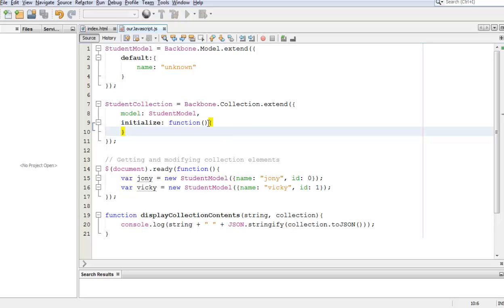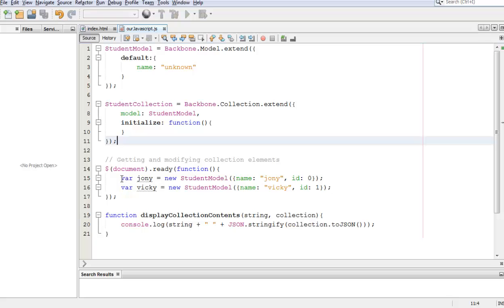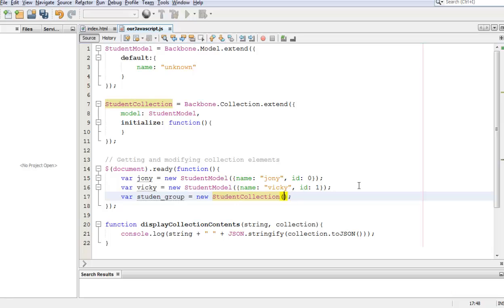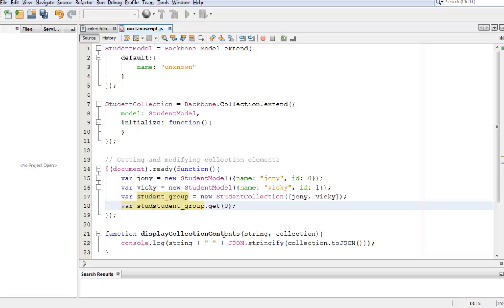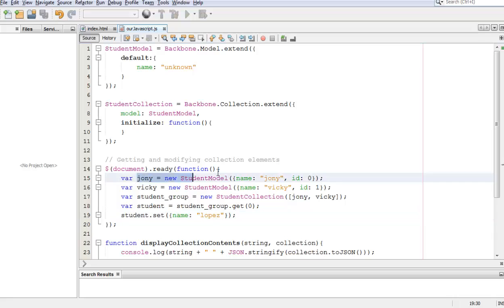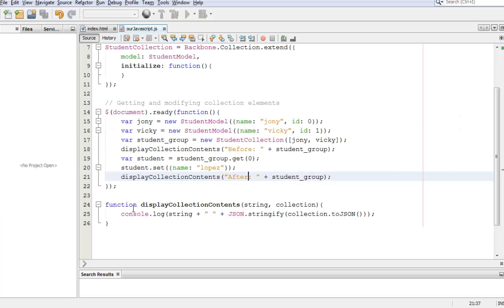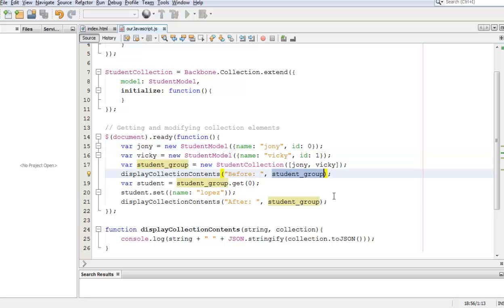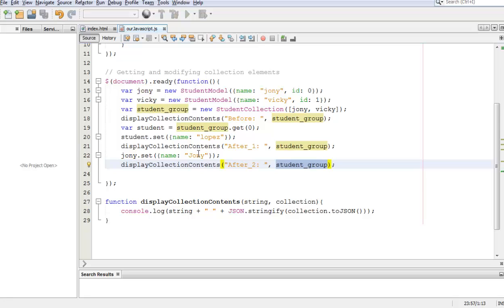Backbone.js Tutorial - 13 - (Collections) Modifying Elements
This backbone.js tutorial teaches how to modify elements within  the backbone.js Collections object.